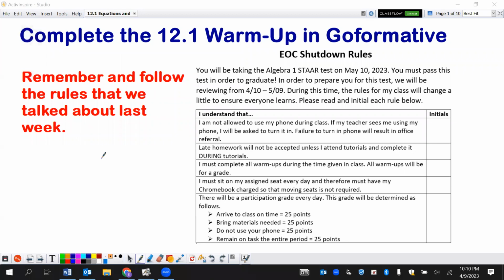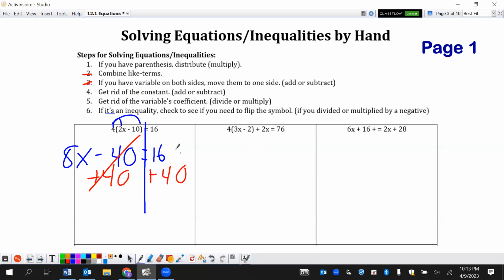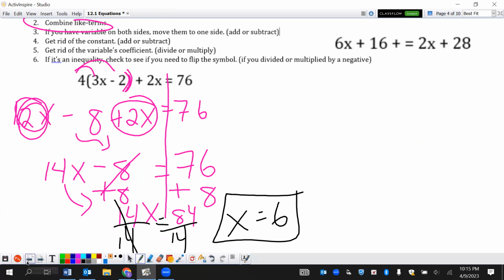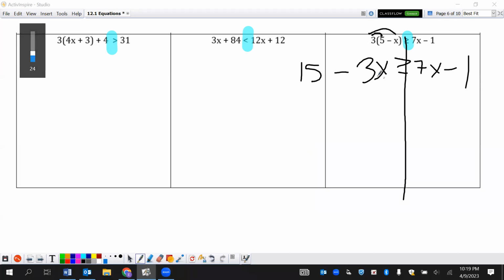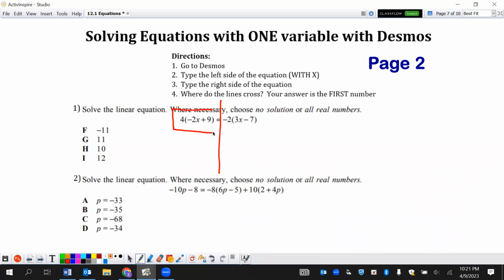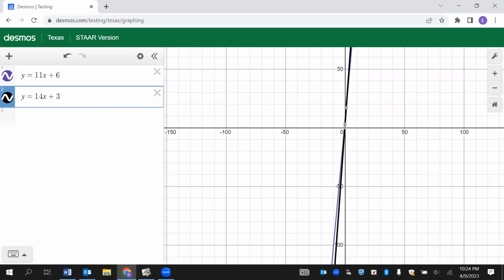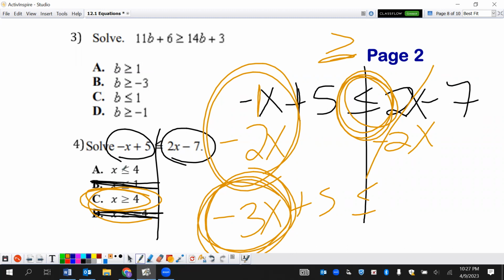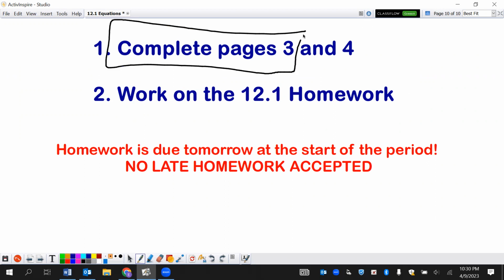12.1 Notes Video English